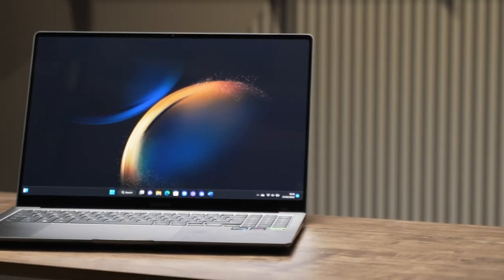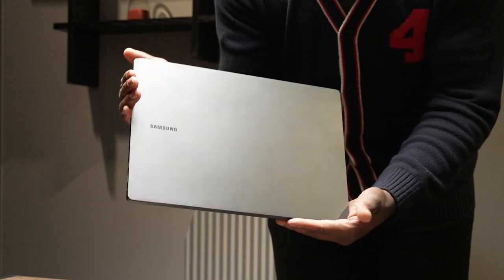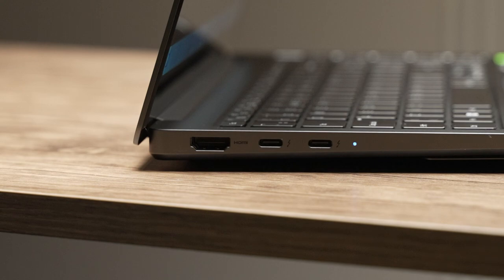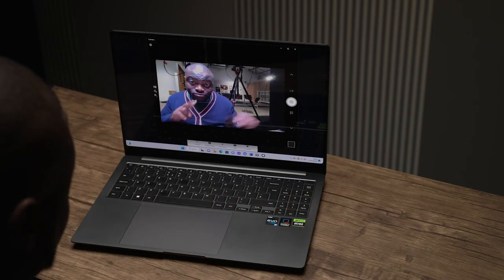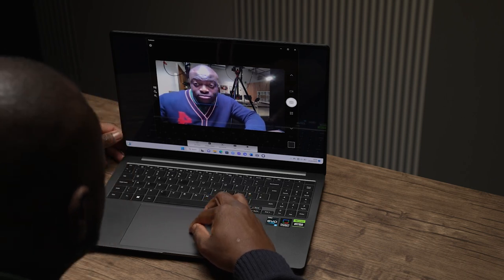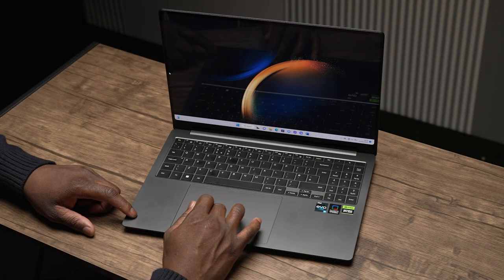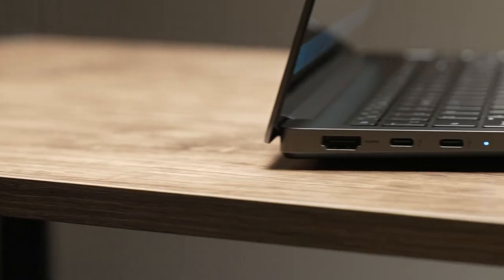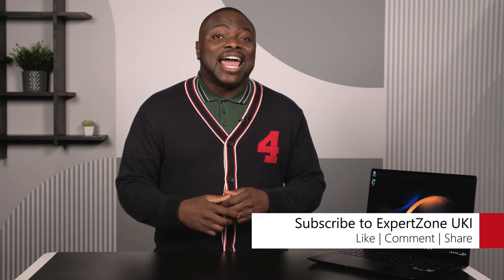Samsung Galaxy Book3 Ultra | Overview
The brand new Samsung Galaxy Book3 Ultra is here! And with all the specs it's boasting, Ben couldn't resist, he just had to get hands on and wow, we can see why it's so popular! Stick with us as Ben takes us through an overview of the device, showcasing the many great features this device had to offer.

Chapters
0:00 Intro
0:18 What will be covered
0:55 Design and Build Quality
1:38 Ports
2:33 Display
3:45 Sound and Audio
4:25 Keyboard and Trackpad
5:01 Specs and Performance
6:08 Windows 11
7:39 Battery
7:52 Summary
8:25 Outro